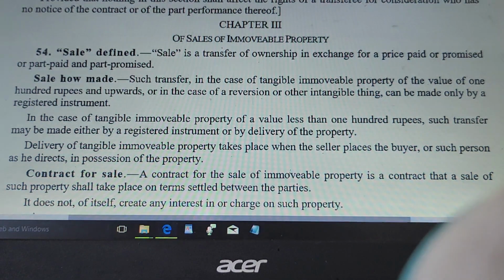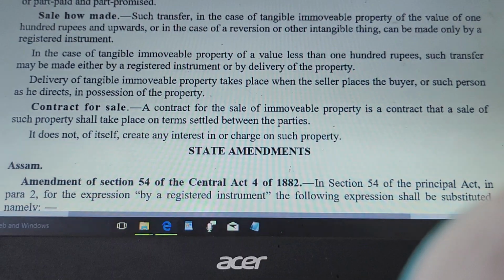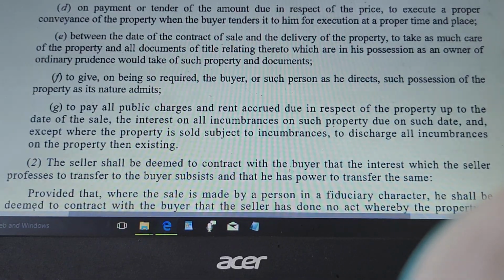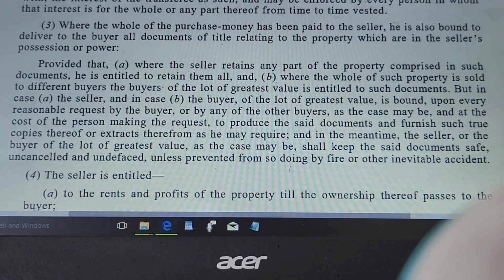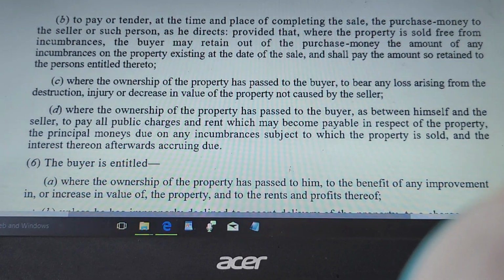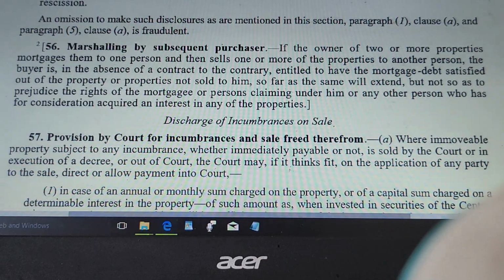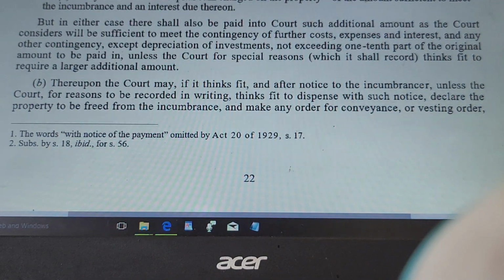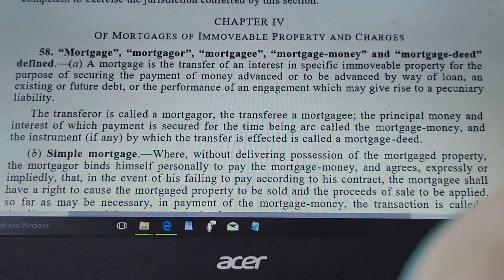Transfer of Property Act, 1908.......chapter iv........reading........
this reading does not constitute legal advice, the sole purpose of this reading is for informational, educational/erudition and entertainment purposes only.